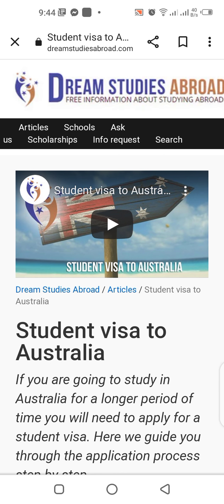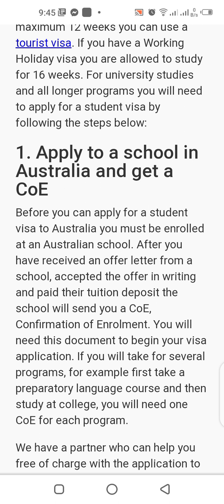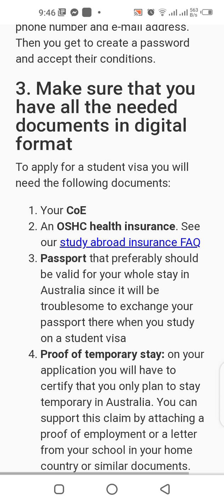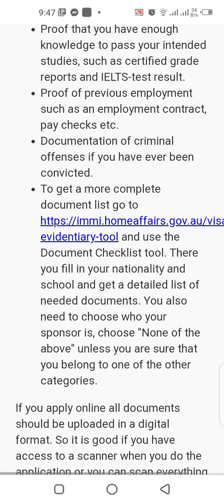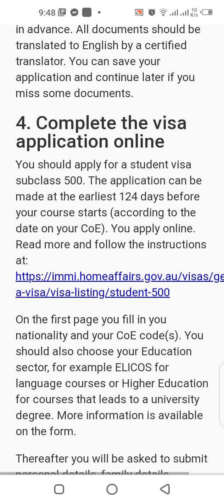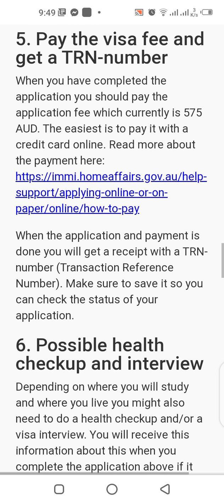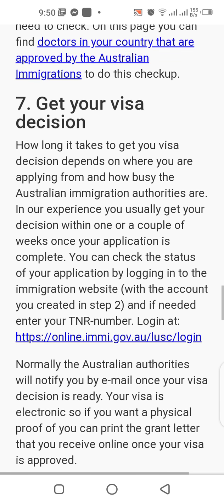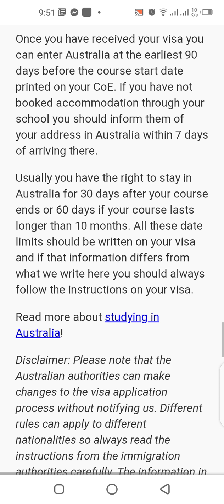How to get study visa for Australia